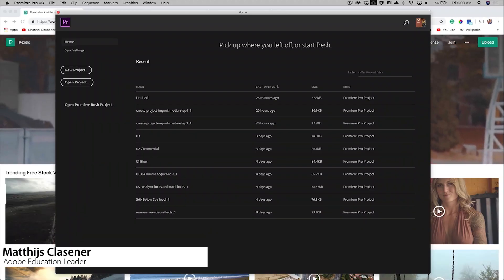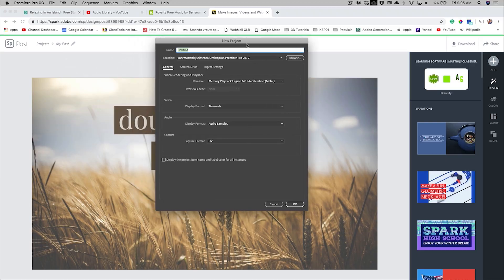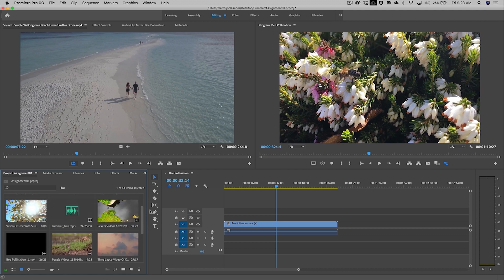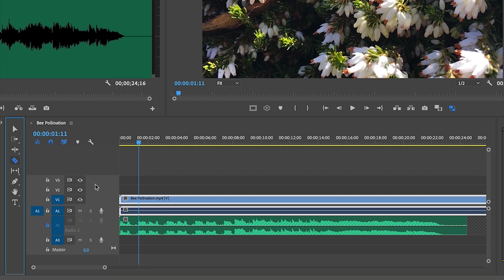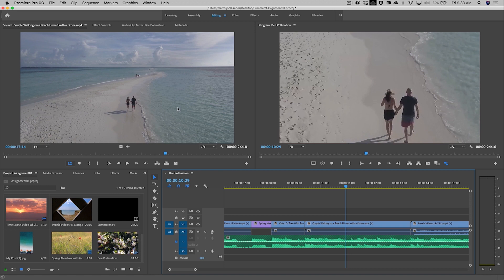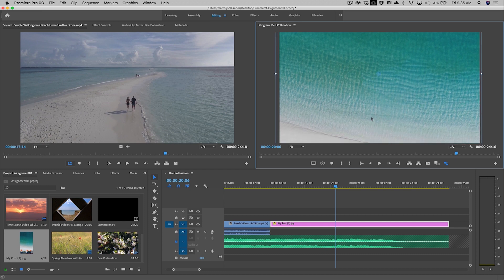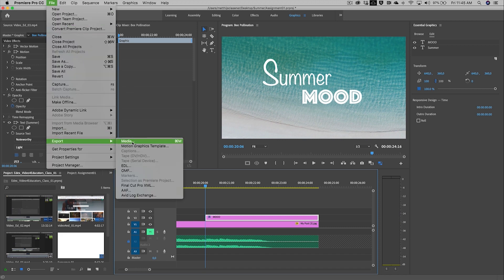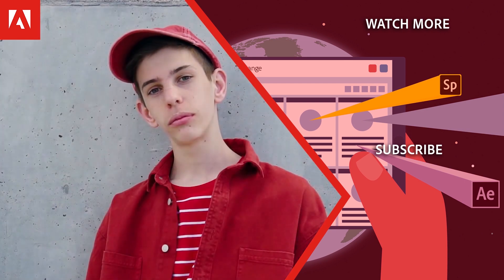Your First Video | Video Editing Tutorial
Start your video editing journey by learning how to create simple video edits with Adobe Premiere Pro.

This video was created to support the free 'Video for Educators' course - part of the Design for Educators series on the Adobe Education Exchange.

Design for Educators is a series of free professional development courses from Adobe. Each course allows you to explore the principles of great design and create beautiful digital work, then apply your new skills to teach your students important design and technical skills. See the full course program for 2020

Adobe Premiere Pro is available as part of Adobe Creative Cloud.